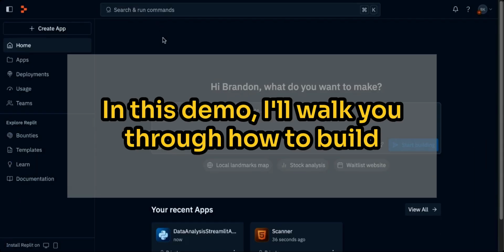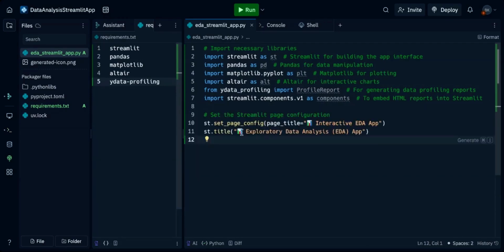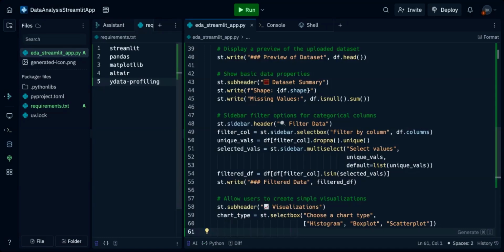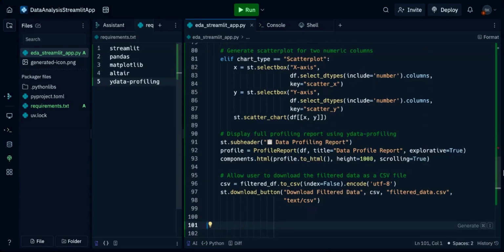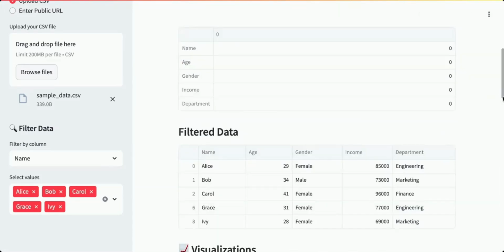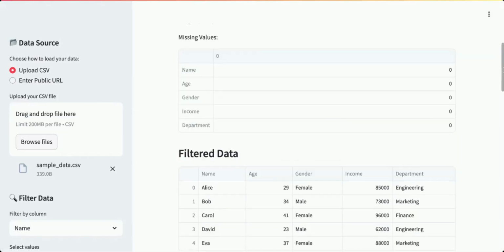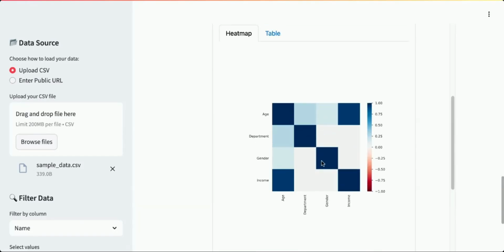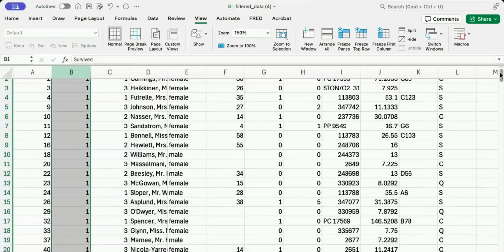How To: Build an Interactive Data Dashboard with Streamlit and repl.it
In this demo, learn how to create an interactive data dashboard using Streamlit directly in the cloud with repl.it. We use Python, Streamlit, and essential data science libraries like Pandas, Matplotlib, Altair, and ydata-profiling to develop a user-friendly app for exploratory data analysis. This tutorial covers uploading CSV files and connecting to public datasets, filtering and visualizing data, and generating detailed data profiling reports. Additionally, it demonstrates fixing visualizations and generating downloadable CSV files from filtered data.

00:00 Introduction to Building a Data Dashboard
00:35 Setting Up the Development Environment
01:46 Creating the Streamlit App Structure
02:31 Loading and Displaying Data
03:53 Adding Data Filters
04:27 Creating Data Visualizations
06:04 Generating Data Profiling Reports
07:13 Testing the App with Sample Data
08:46 Fixing and Enhancing Visualizations
13:29 Loading Data from a Public URL
14:41 Conclusion and Final Thoughts

Thank you @replit, @streamlitofficial, and @altair_inc